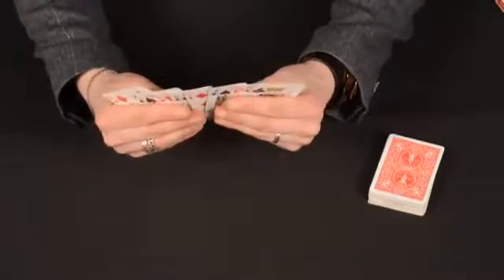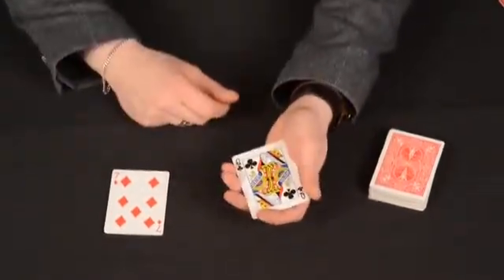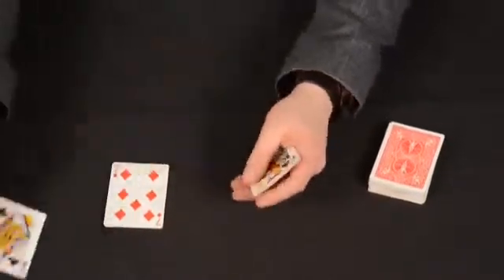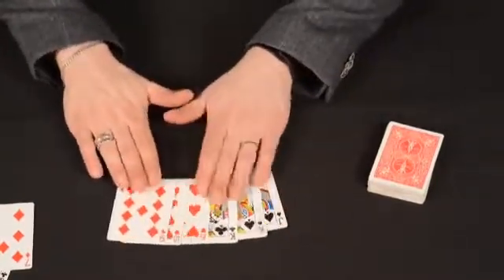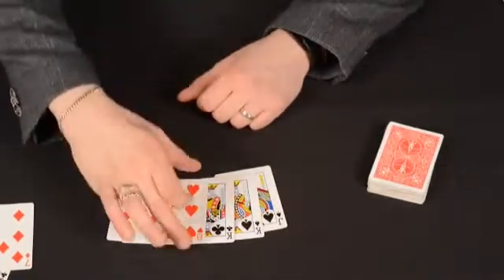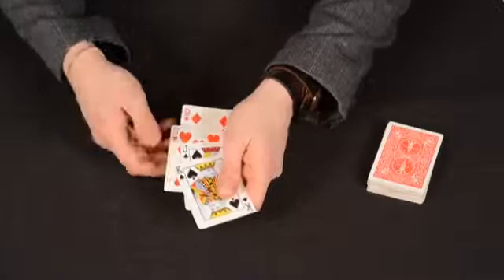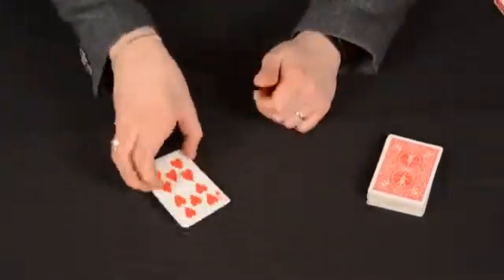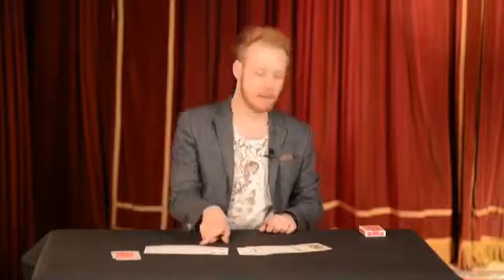h2oil video1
"H2Oil" von Daniel Young folgt dem klassischen Oil-and-Water-Plot, von denen manche denken, dass Oil-and-Water-Routinen bisweilen etwas langweilig, weil Sie nicht sonderlich visuell sind. Bei „H2Oil" werden Sie jedoch überrascht sein, wie super visuell und mehrphasig Daniel Young diese Routine gestaltet hat. Stellen Sie sich einfach vor, wie die Karten gemischt und dann vor Ihren Augen getrennt werden.

„H2Oil" ist die gegenwärtig visuellste und am einfachsten umzusetzende Oil-and-Water-Routine überhaupt. Und dazu kommt sie praktisch auch noch ohne besondere Fingerfertigkeiten aus. Sie brauchen weder einen Wiedereinstieg, noch einen Tisch, weil alles in Ihren Händen umgesetzt werden kann, was aus "H2Oil" aktuell auch noch die praktikabelste und kommerziellste Oil & Water-Routine macht.

Bei Lieferung erhalten Sie alle erforderlichen Gimmick-Karten sowie eine Anleitungs-DVD in englischer Sprache.
Bitte beachten Sie: Sie werden für die Ausführung von "H2Oil" außerdem noch ein Bicycle-Deck mit rotem Rücken brauchen, das nicht im Lieferumfang enthalten ist.

Here you have Daniel Young's take on the classic Oil and Water plot.

Ever thought that Oil & Water routines were a bit boring? Did you think they lacked some visual elements? This is a super visual multi-phased Oil & Water routine. Just imagine seeing the cards mixed and then separate in front of your eyes.

This is one of the most visual Oil and Water routine to date, and, best of all, it's easy to do! Virtually sleight free. There's no reset and no need for a table, it can be done in THEIR hands, which probably makes this the most workable and commercial Oil & Water to date as well.

Included:
Gimmicked card
DVD

NOTE: You would also require a normal red backed bicycle deck that is not supplied.